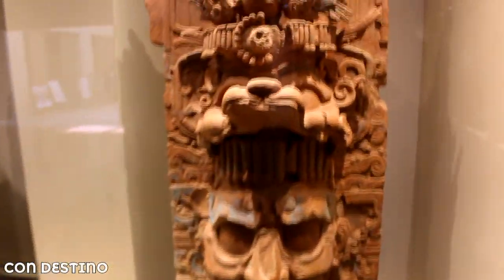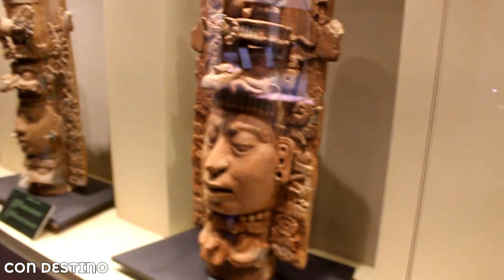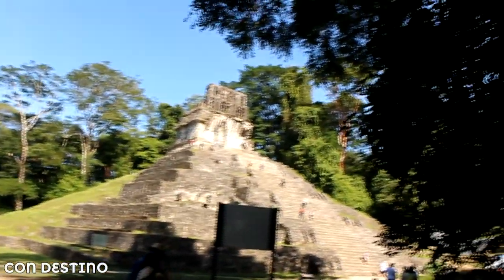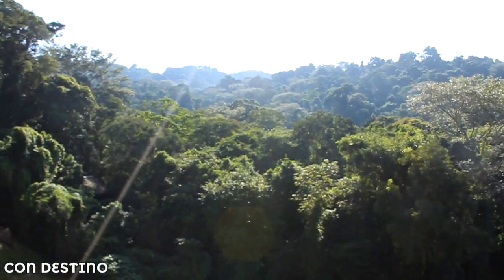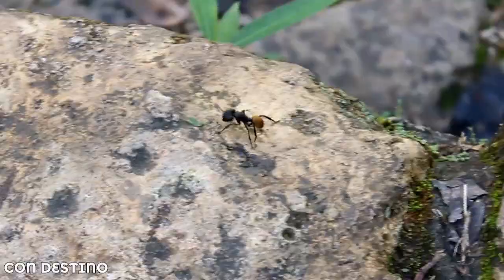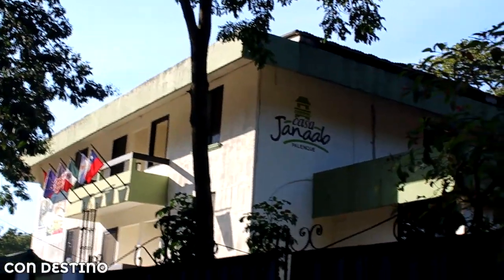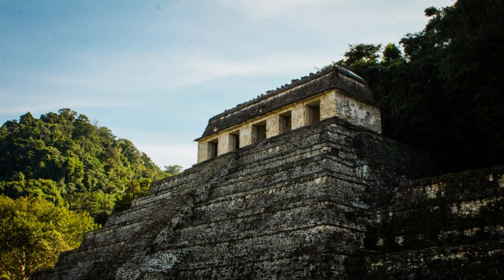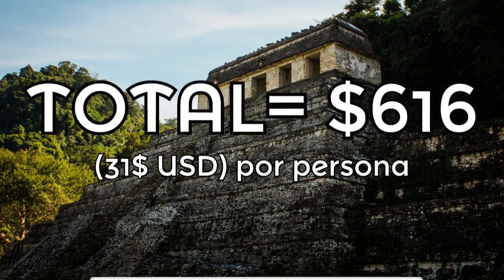PALENQUE Chiapas Zona Arqueológica ➤ La TUMBA de la Reina Roja 🔴 Palenque Pueblo Mágico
➤ La Zona Arqueológica de Palenque es la más popular de todo el Estado de Chiapas, y una de las más visitadas en todo el país. En este vídeo te muestro todo lo que necesitas saber para visitar este asombroso lugar.

¡Cualquier pregunta, no dudes en escribirme, con gusto te respoderé!

☑ MÚSICA
Ikson - New Day Vlog

GRACIAS POR VISITARME ❤
CON DESTINO ✈︎

00:00 - 00:42 Intro
00:43 - 01:51 ¿Cómo llegar a la Zona Arqueológica de Palenque?
01:52 - 03:46 El Museo de la Reina Roja: El camino a Xibalbá
03:47 - 11:28 Recorriendo la Zona Arqueológica de Palenque
11:29 - 13:14 ¿Dónde comer y dónde hospedarse en Palenque?
13:15 - 13:53 Gastos ¿Cuánto cuesta ir a Palenque?
13:54 - 14:14 Outro